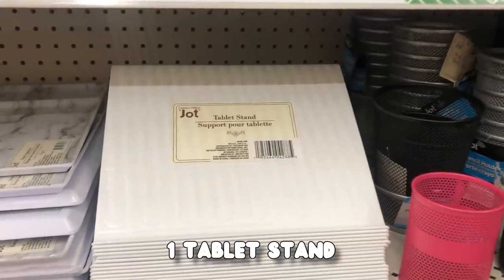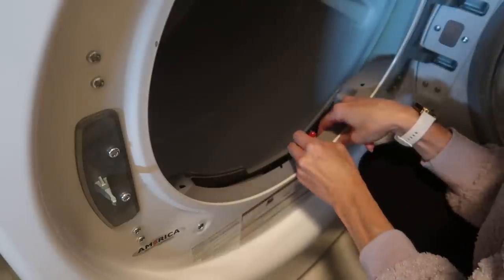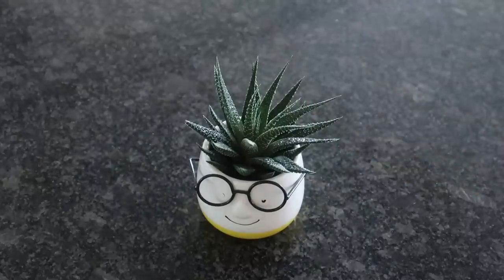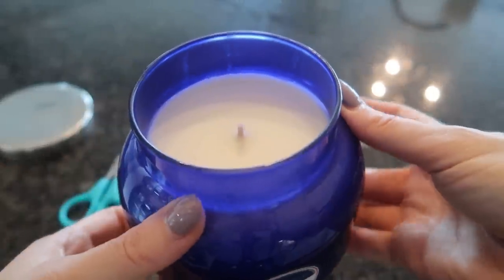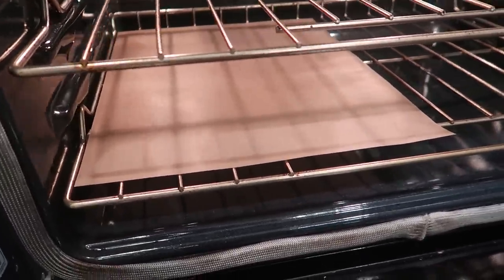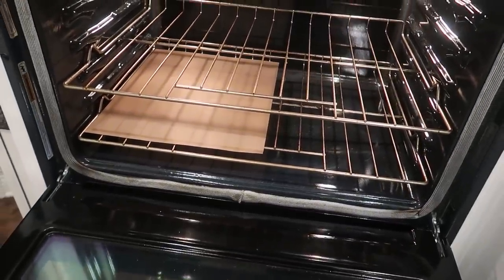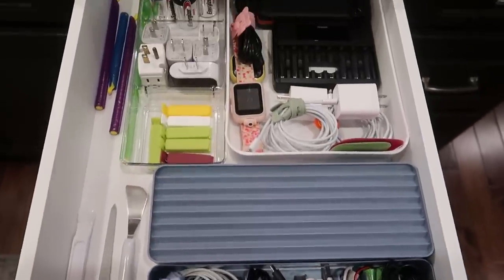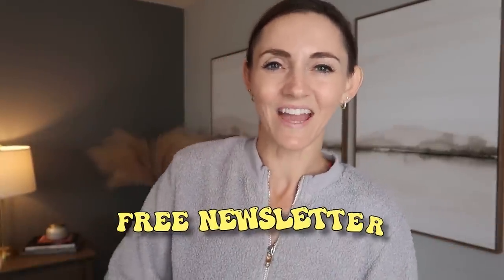10 Things You SHOULD Buy at Dollar Tree RIGHT NOW! 😱 Secret Hacks (New Products + Organization)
Get ready to take advantage of some of the BEST products right now at Dollar Tree!  This Dollar Tree haul will have you jumping for joy and I share some Dollar Tree secrets.  Your next Dollar Tree shopping trip is going to be so fun.  I hope this dollar tree shop with me will help you find some awesome products and learn some secrets about dollar tree that you never knew!  Please give this Dollar Tree video a BIG THUMBS UP 👍 and share it to Facebook :-)

🛍 PRODUCTS:

Andrea's Watch
Purse (on-sale!)
Fleece Jacket (on-sale!)
Yoga Mat
Volcano Candle: z

▶︎ Andrea's Cleaning "MUST HAVES":

Amazing ALL Purpose Cleaner
Best Toilet Bowl Brush